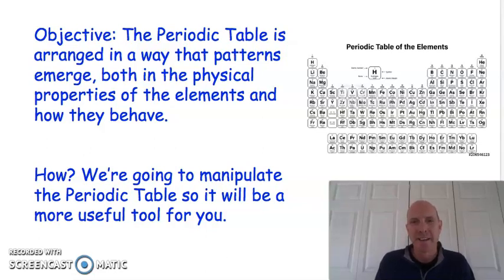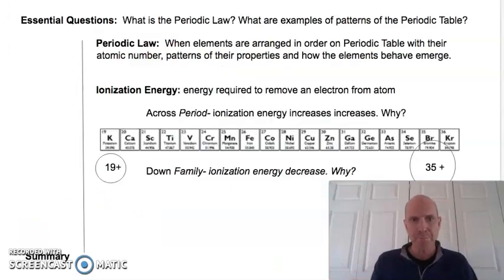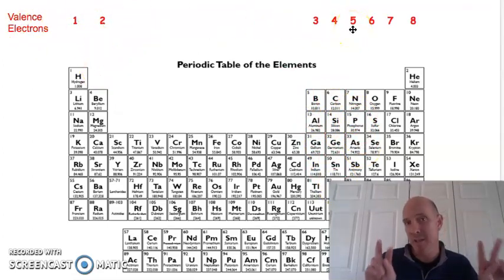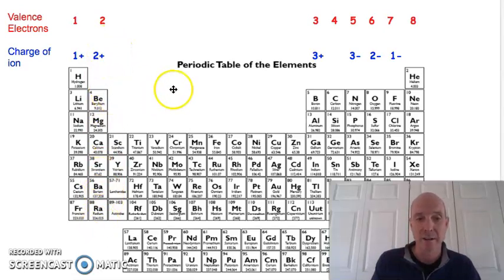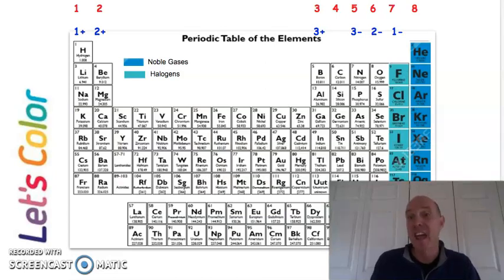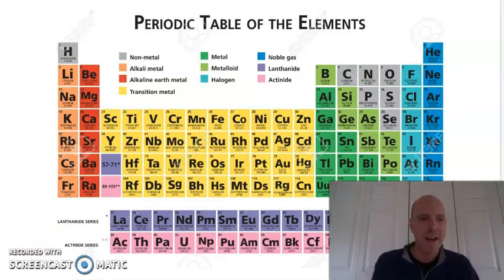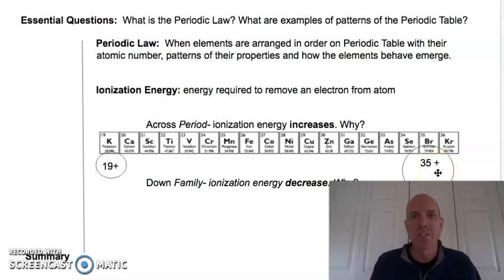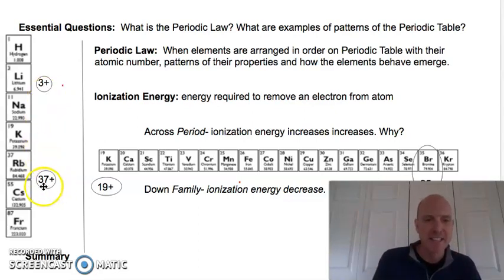Periodic Patterns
Instructional video about patterns on the periodic table.